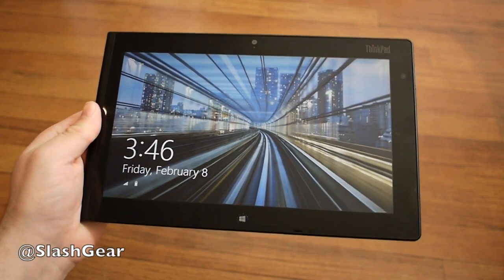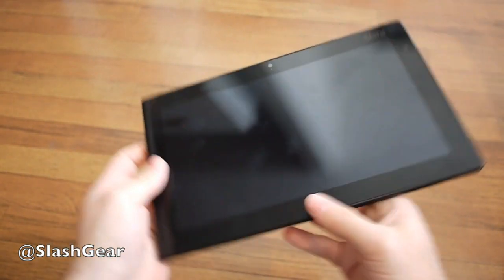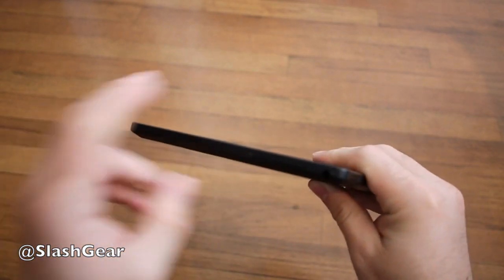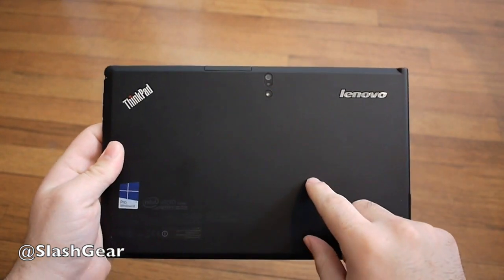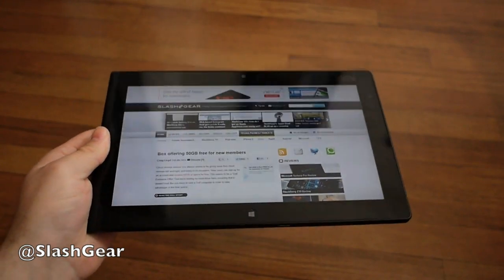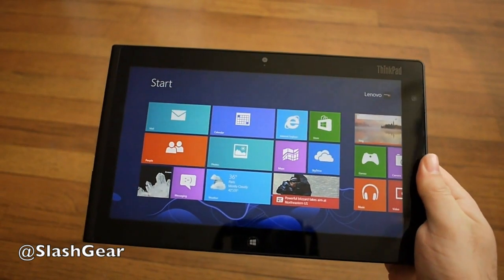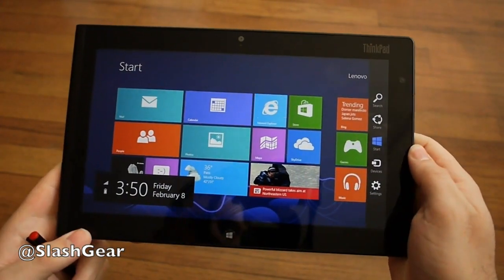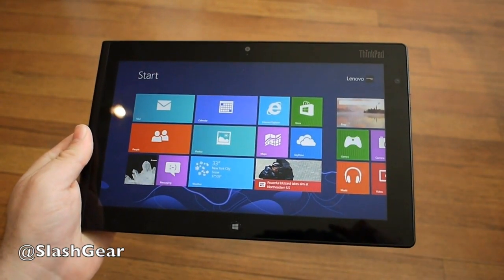Lenovo ThinkPad Tablet 2 hardware review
Hands-on and overview of the hardware and software provided with the new Lenovo ThinkPad Tablet 2 running Windows 8 Pro on an Intel Atom processor, 2GB of RAM, and 64GB of storage.